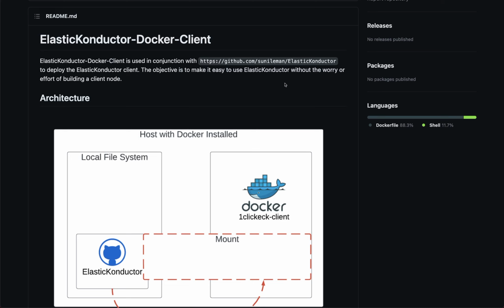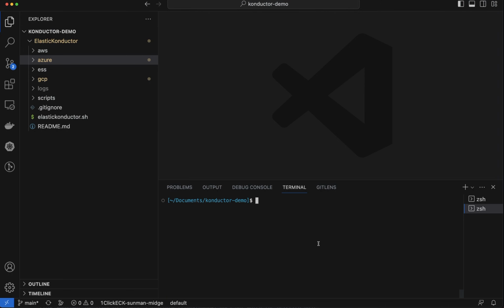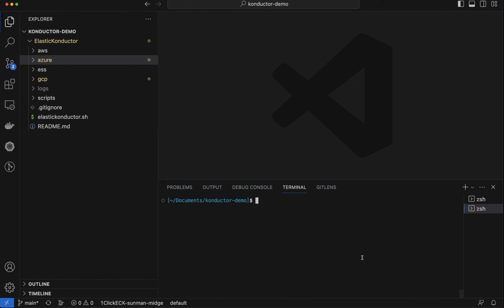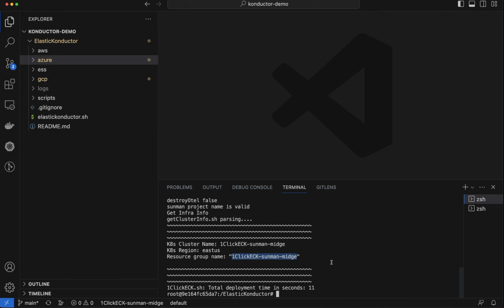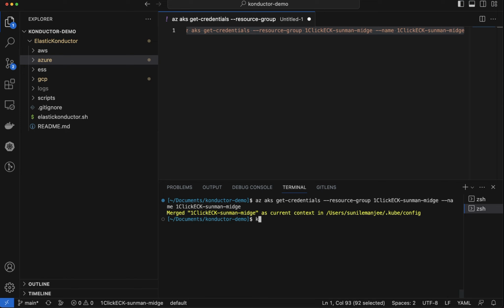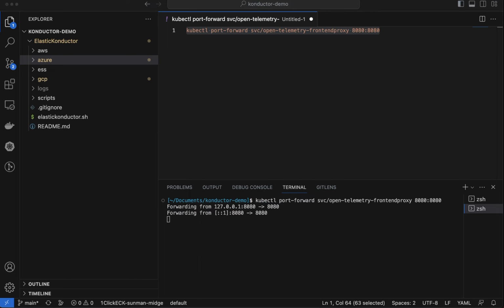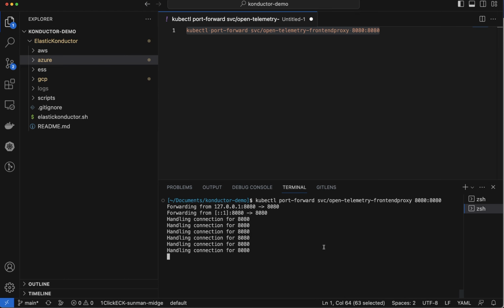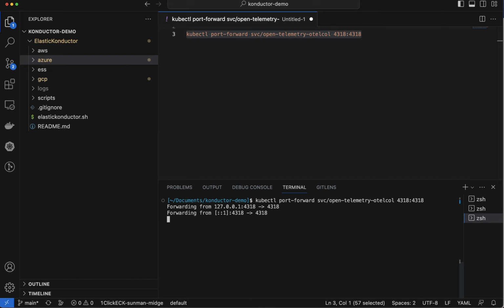ElasticKonductor - OpenTelemetry Demo Port Forwarding